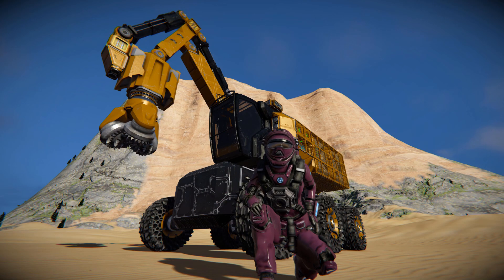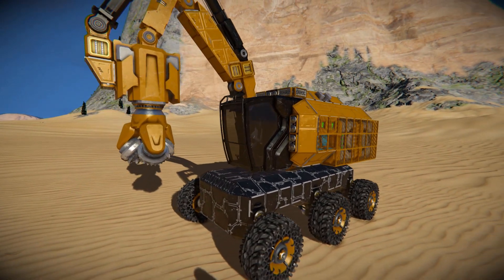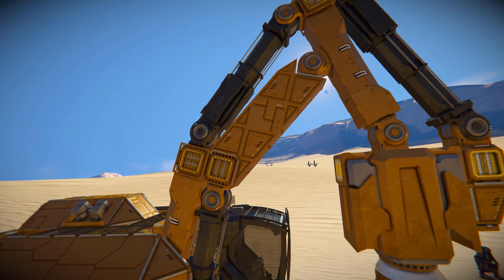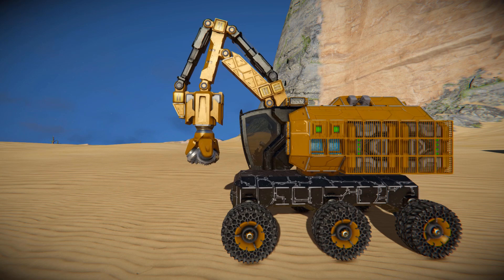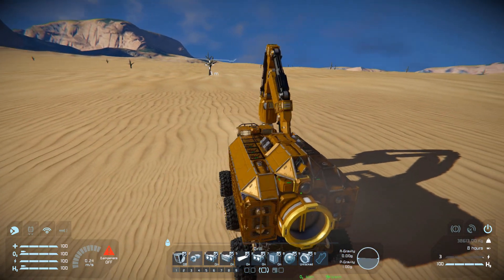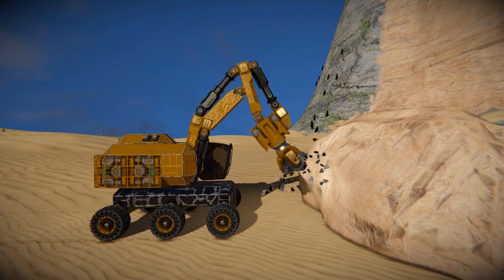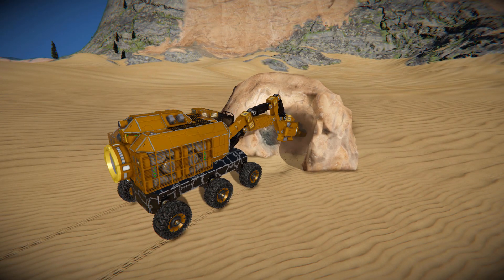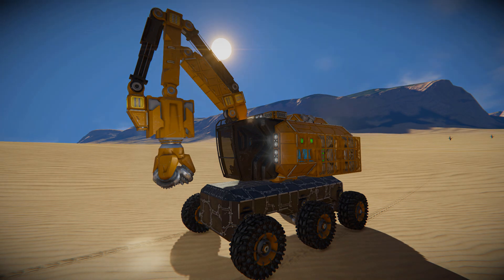The King Klang Excavator - Space Engineers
This is the KA-04 KingKlang Excavator Steam workshop blueprint for Space Engineers! A small block land mining vehicle with a fully moveable arm via the numpad thanks to mods! I go over this mining rovers looks and features then test out the drilling arm to see how it works and how effective it is!

0:00 Intro
1:18 Exterior Look
3:00 Controlling The Drilling Arm
4:10 Vehicle Controls & Setup
6:00 Testing The Drill!